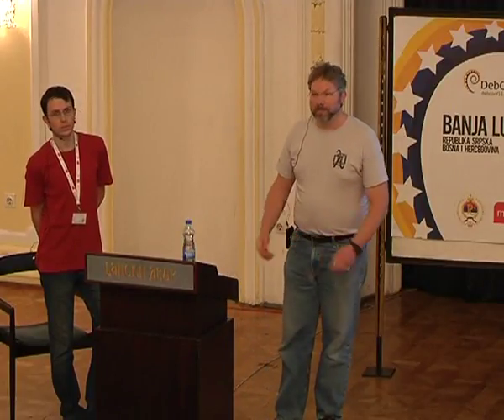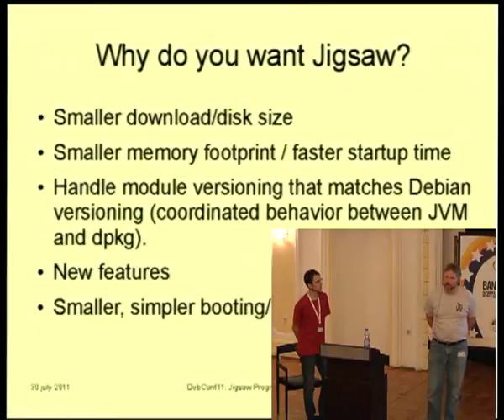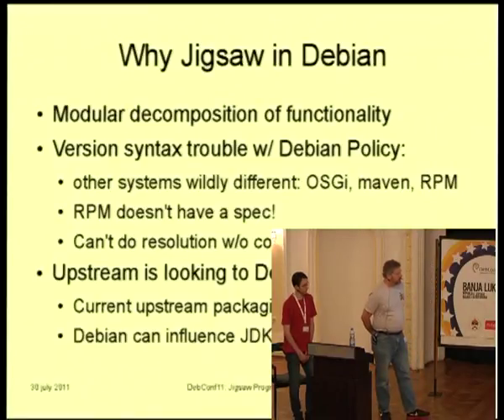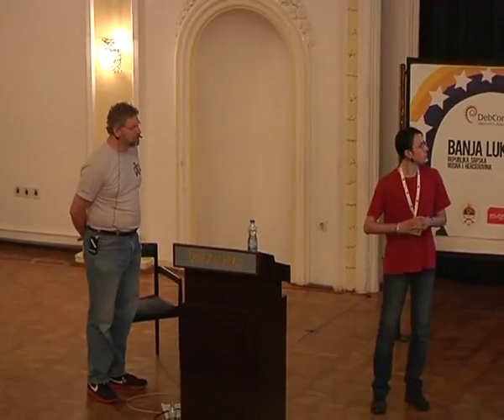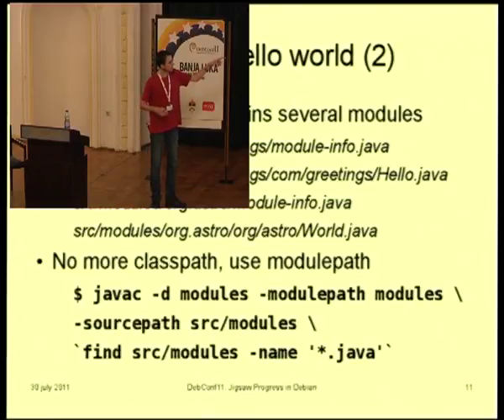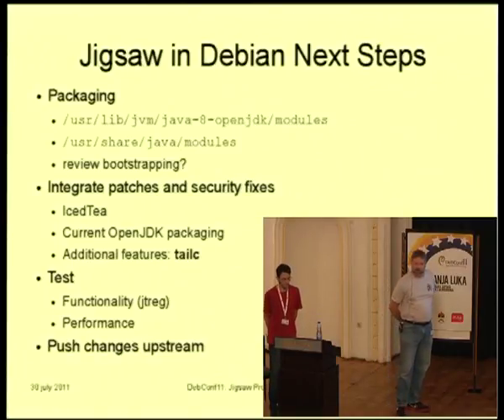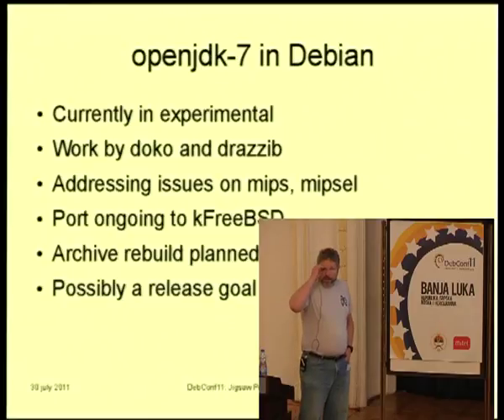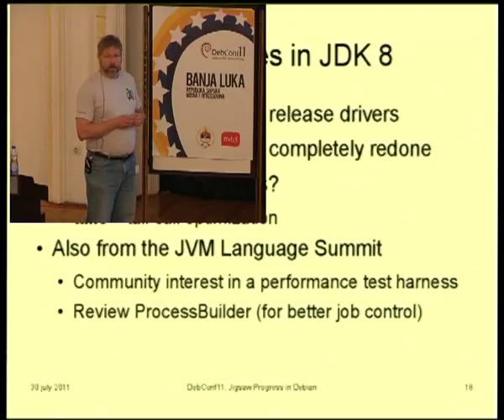Jigsaw Progress in Debian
by Guillaume Mazoyer
by Tom Marble
by Sylvestre Ledru

Room: Auditorium
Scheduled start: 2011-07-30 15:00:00